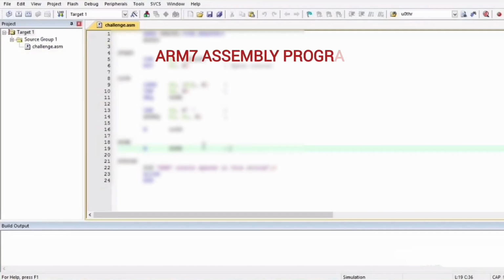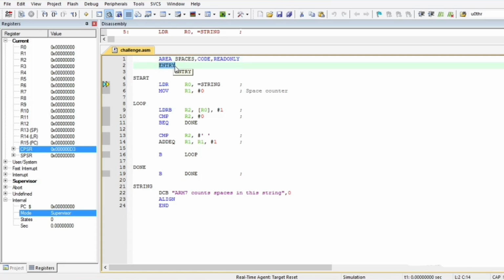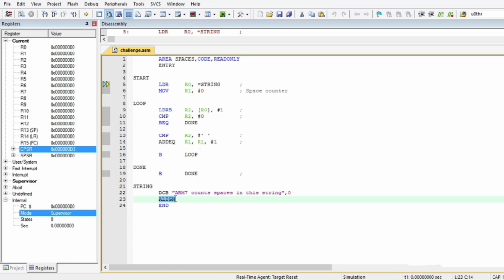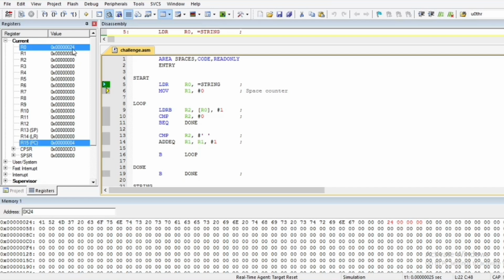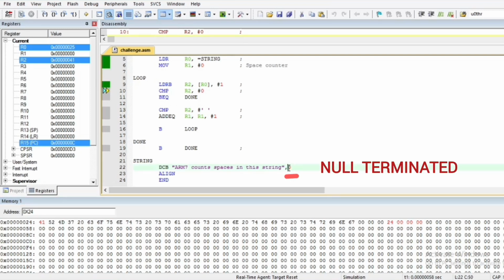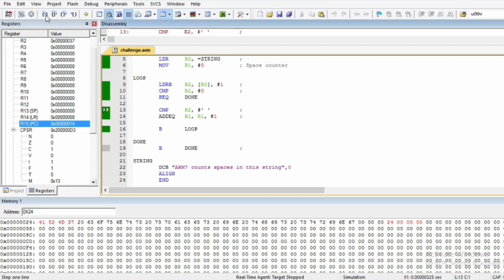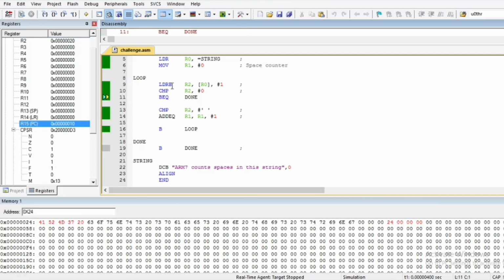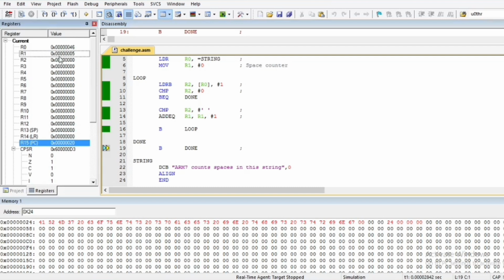ARM7 Assembly Program to Count Spaces in a String | LPC2148 Assembly Language Tutorial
Learn how to write an ARM7 assembly language program for the LPC2148 microcontroller that counts the number of spaces in a string. In this step-by-step tutorial, we explain string traversal, character comparison, ASCII space detection, loop implementation, and result storage using ARM7 assembly instructions. Perfect for students learning embedded systems, ARM architecture, LPC2148 programming, and assembly language concepts.

Topics Covered:

ARM7 Assembly Programming
LPC2148 Microcontroller
String Processing in Assembly
Counting Spaces in a String
ASCII Character Comparison
Looping and Branch Instructions